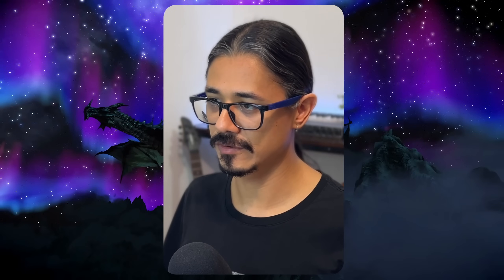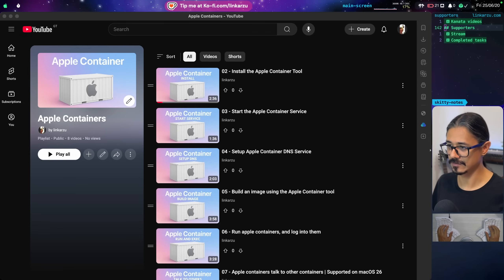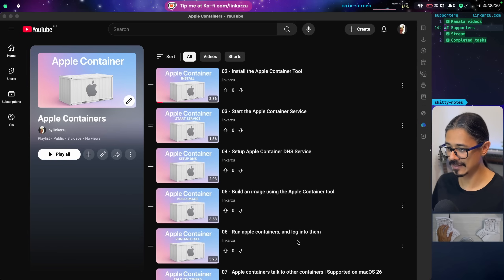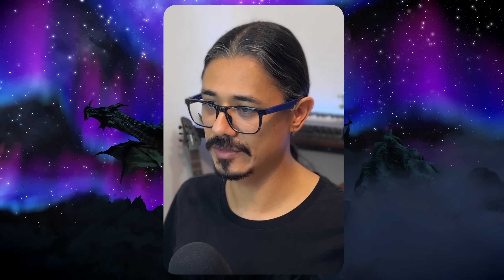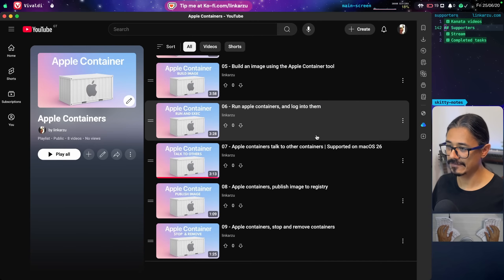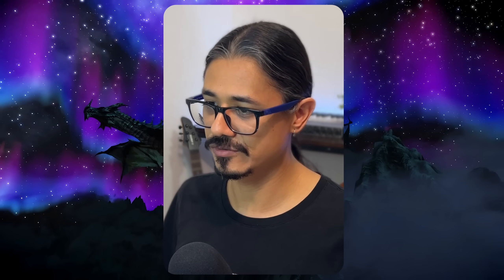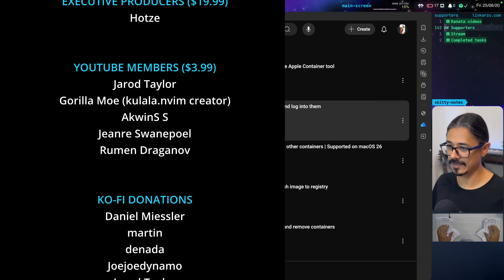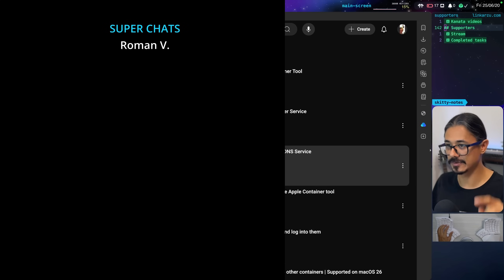01 - Apple Containers: Series Kickoff & Access Info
This video explains what the rest of this playlist will be about and how the videos will be released, it also gives you a quick overview of what this series is about.